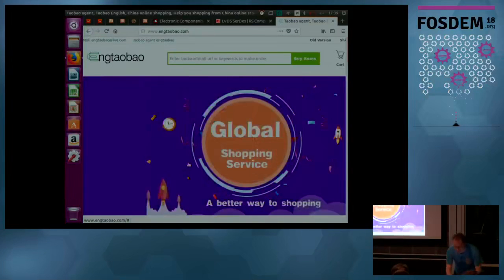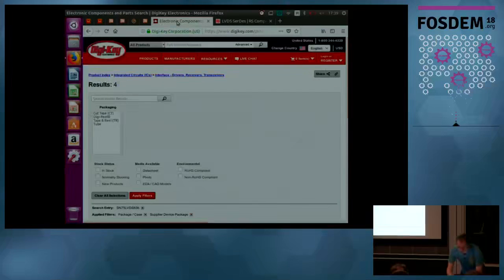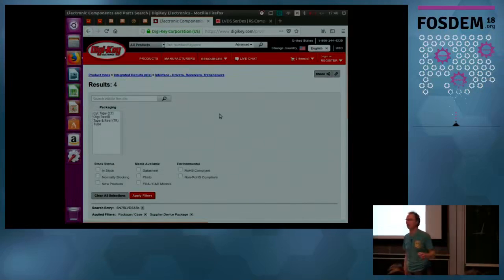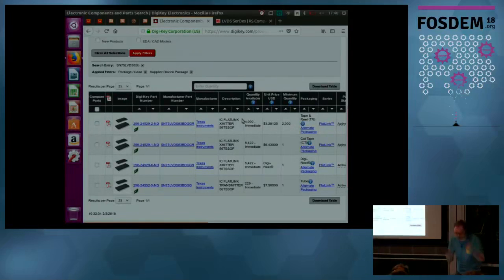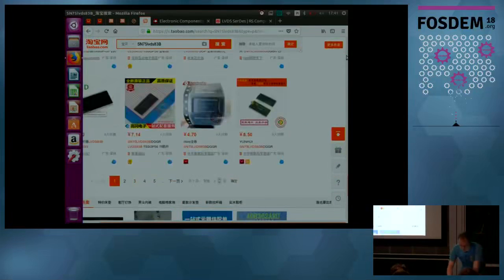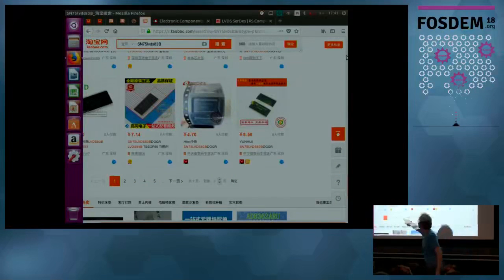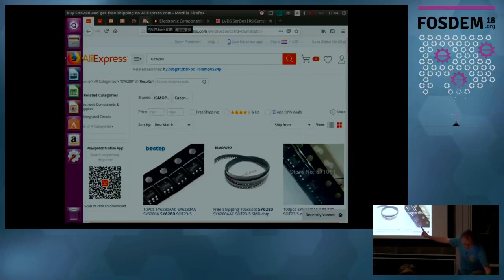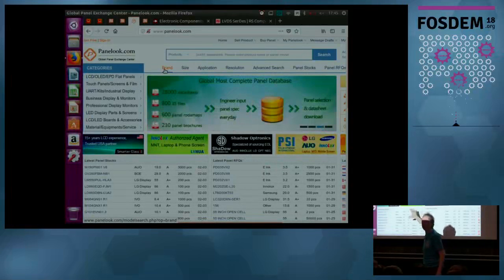Component Sourcing for Design and Manufacturing in Shenzhen An augmentation of Bunnie Huang's Guid